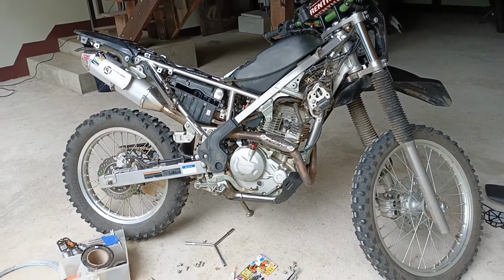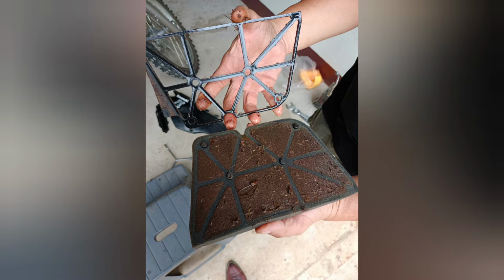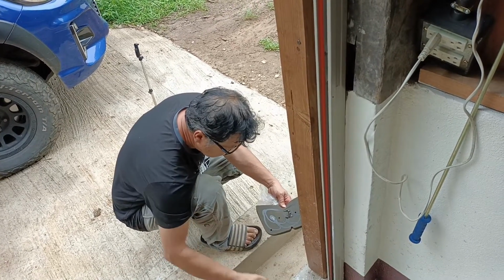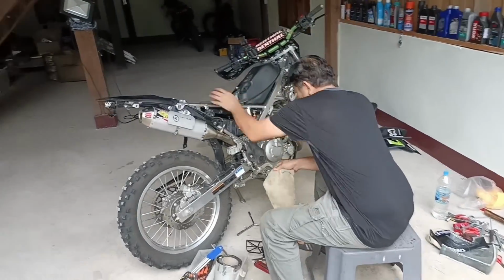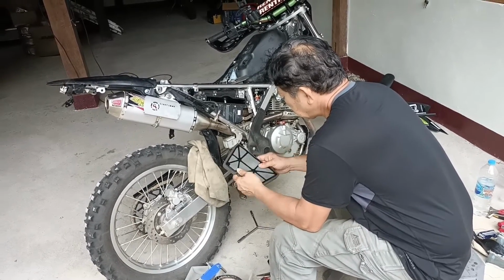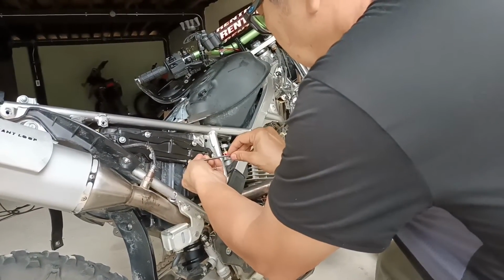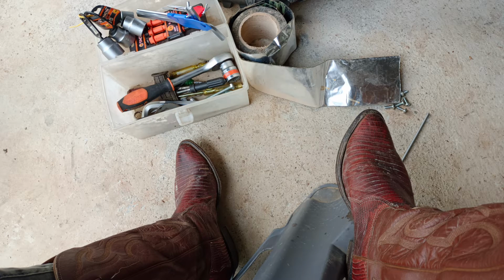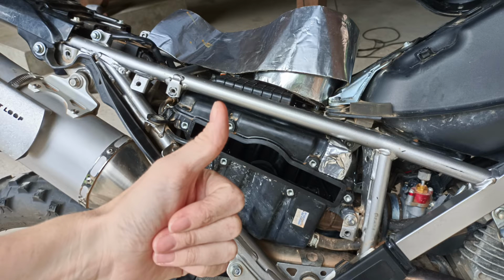KLX230: air filter clean | airbox repair | how to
How to clean the air filter on your KLX230 - and how to repair it when a piece of bamboo goes right through it.